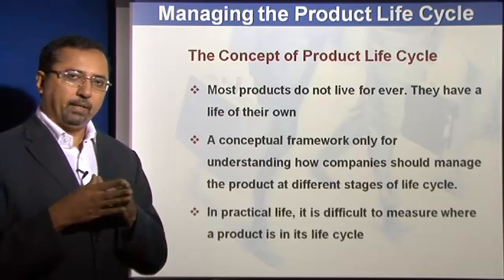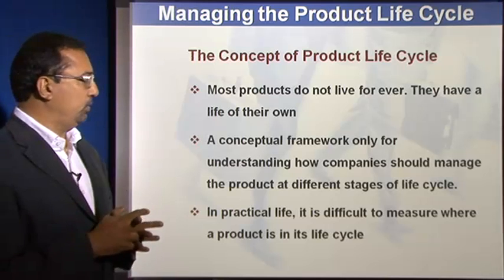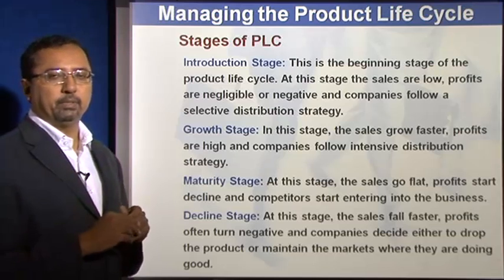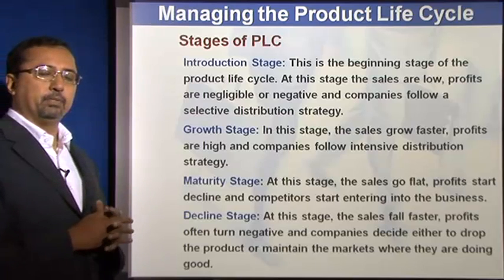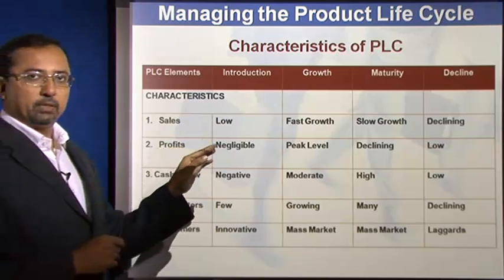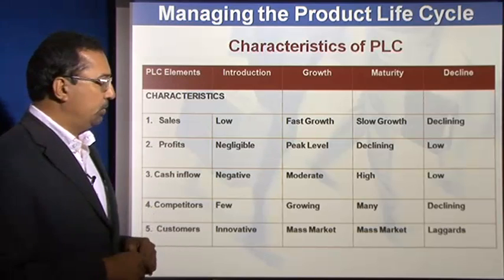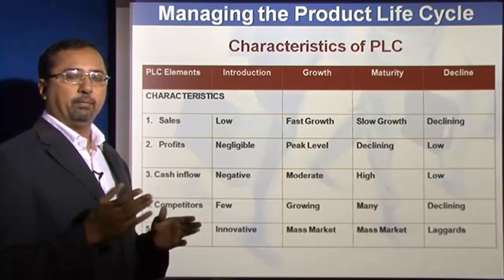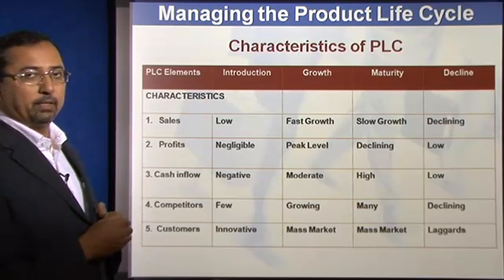Ch 2.21 Managing the Product Life Cycle (1)